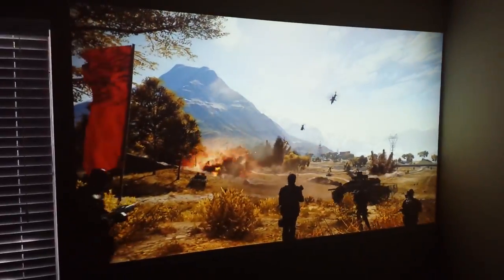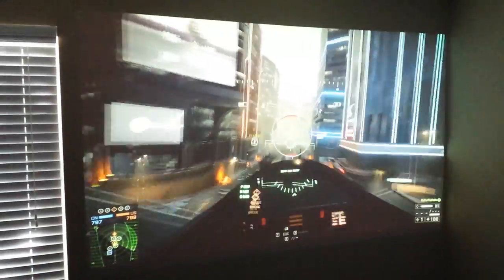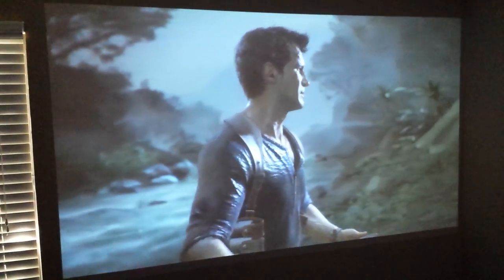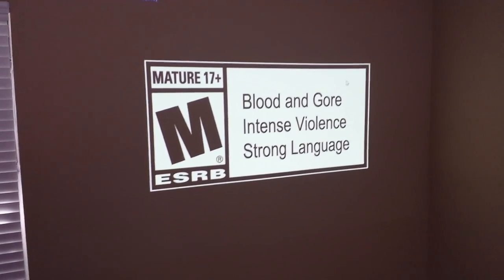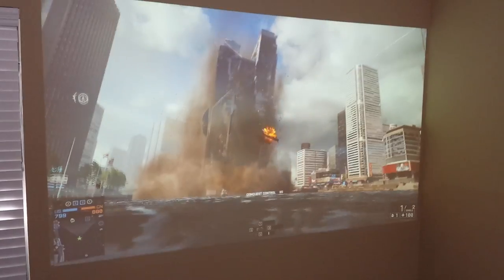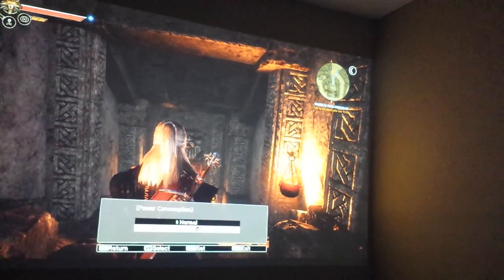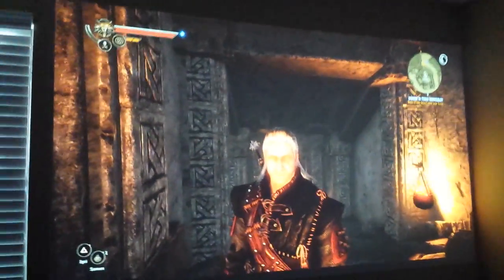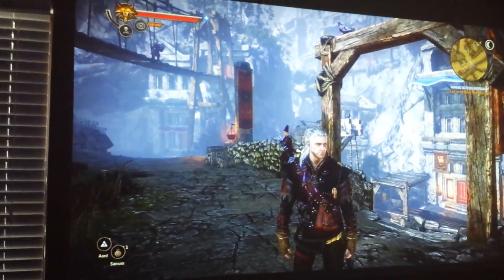Epson PowerLite Home Cinema 2030 Projector Review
Epson PowerLite Home Cinema 2030

-Full HD 1920 x 1080p Native Resolution
-Color & White 2000 Lumens of Brightness
-Contrast Ratio up to 15,000:1
-Lamp Life up to 6000 Hours in ECO Mode
-Epson 3LCD, 3-Chip Image Technology
-Watch in 3D with Optional RF 3D Glasses
-Supports MHL Mobile Device Connectivity
-Dual HDMI Inputs & USB 2.0 Port
-Built-In 2W Mono Speaker
-NTSC, PAL & SECAM Video Compatibility

Link to purchase the Projector: